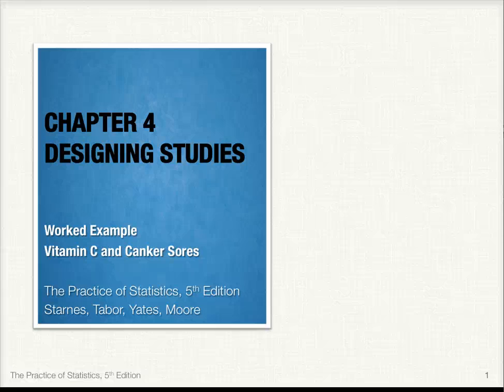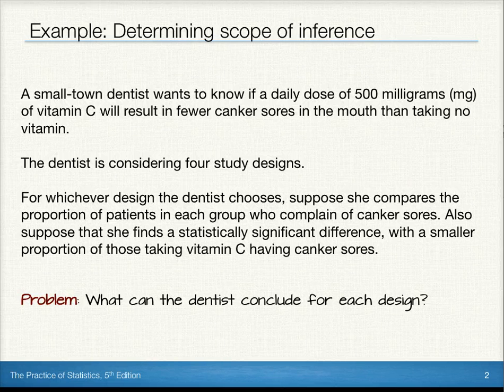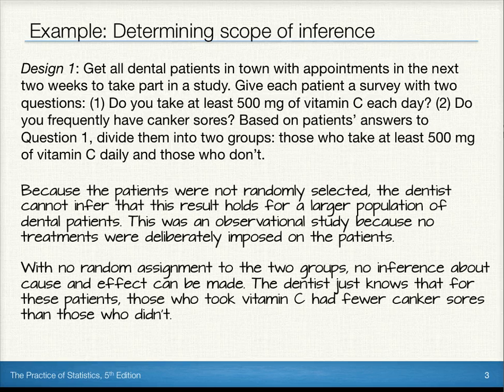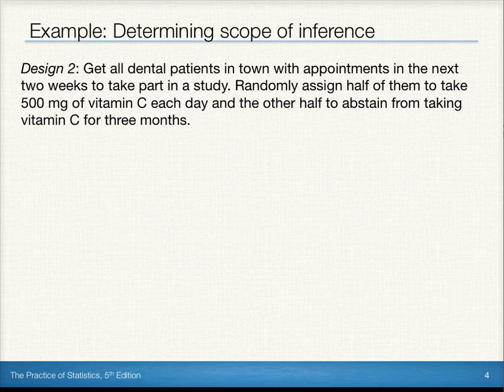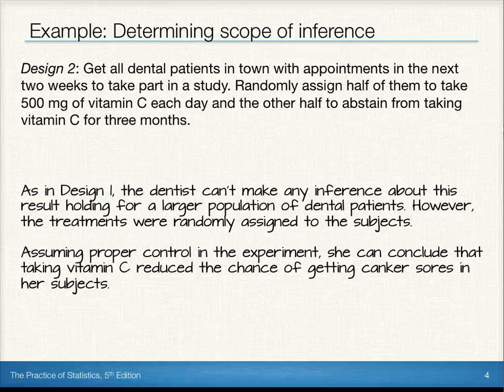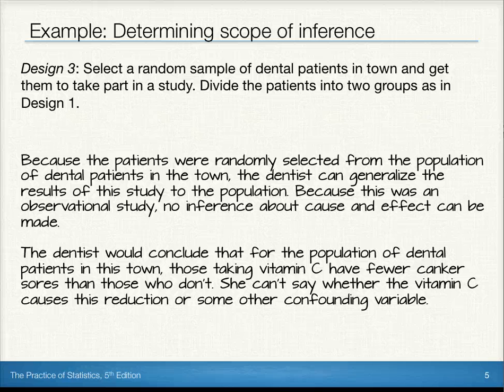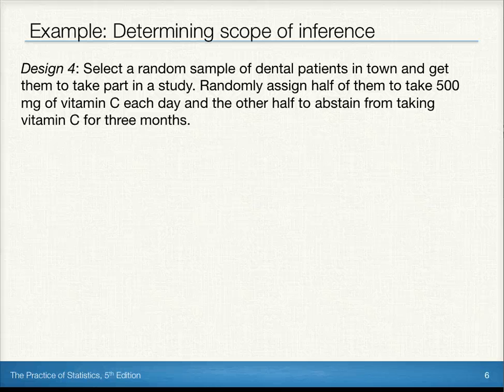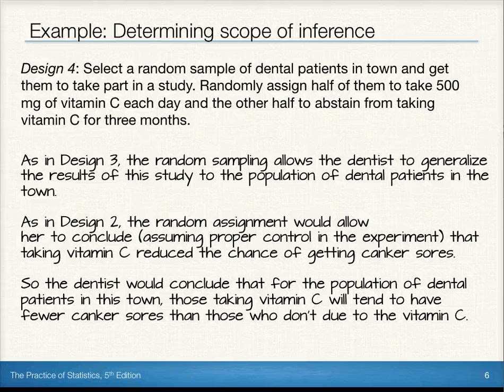3.3 Determining the Scope of Inference